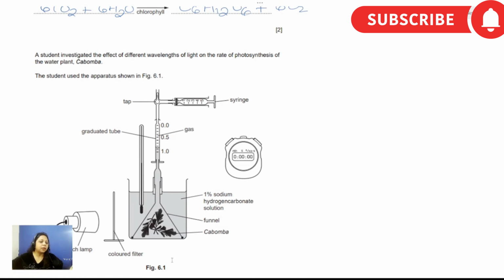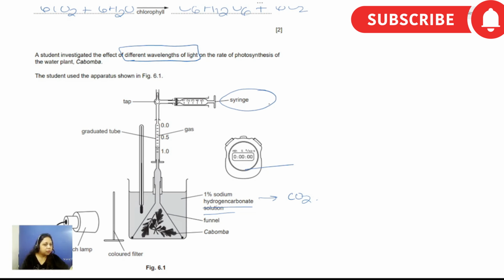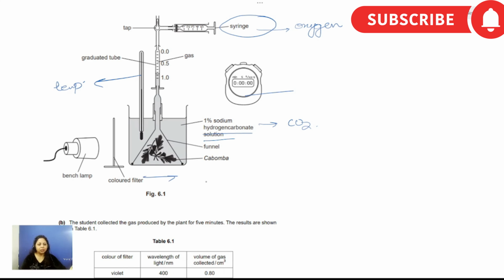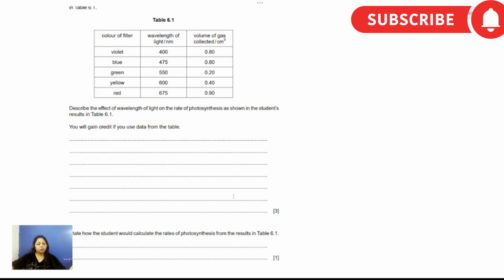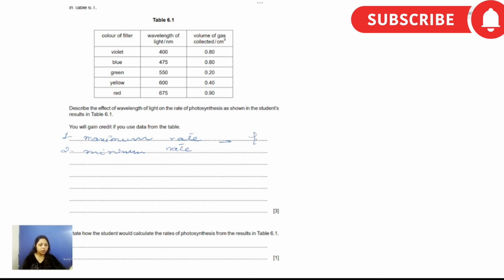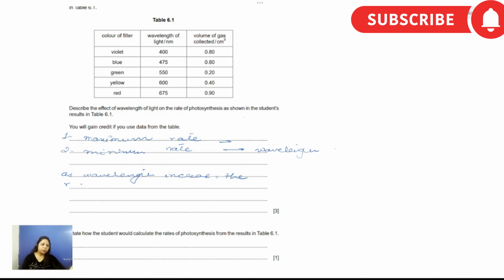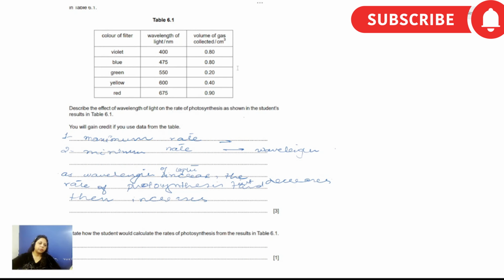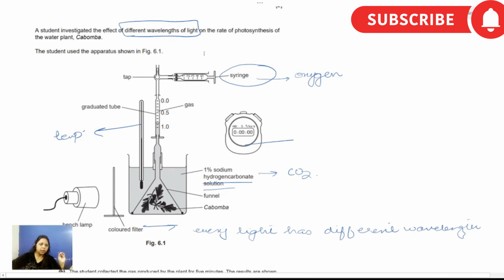How Light Wavelength Affects Photosynthesis 🌈 | A-Level Biology | Cabomba Practical Explained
In today’s A-Level Biology revision video, we explore the classic Cabomba photosynthesis practical, investigating how different wavelengths (colours) of light affect the rate of photosynthesis. This is an essential experiment for Paper 3 and often appears in MCQs and structured questions.

🔬 Experiment Overview

A student set up Cabomba under different coloured lights and collected the gas produced for 5 minutes. The volumes recorded for each wavelength are given in Table 6.1 (shown in the video).

📊 (b) What the results show – using data

From the table, the highest rate of photosynthesis occurs under red light, producing the largest gas volume (e.g., say 15 cm³ in 5 minutes).
Blue light also gives a high value (e.g., 12 cm³), showing it is also strongly absorbed.
Green light produces the least gas (e.g., 2–3 cm³), showing a very low rate of photosynthesis because green light is mostly reflected, not absorbed.

Overall trend:
➡️ Red  Blue  Green

This matches the absorption spectrum of chlorophyll.

The rate is calculated by:

Rate = volume of gas collected ÷ time taken

Since the time is 5 minutes,
➡️ rate = gas volume / 5 (cm³ per minute)

🔦 (d) Why keep conditions constant?
(i) Why keep the lamp at the same distance?

To ensure light intensity stays the same, so only wavelength affects the rate — keeping it a fair test.

(ii) Why use sodium hydrogencarbonate solution?

Because it supplies carbon dioxide, ensuring CO₂ is not limiting during the experiment.

🌱 (e) Three uses of carbohydrates made in photosynthesis

Carbohydrates produced (like glucose) are used for:

Respiration – to release energy for cells.

Storage – converted to starch.

Building materials – used to make cellulose for cell walls.
(Also acceptable: converted to sucrose for transport, used to make fats, used to make amino acids.)

Why different wavelengths affect photosynthesis differently

How to design a fair test for plant experiments

How to calculate photosynthesis rates

Why sodium hydrogencarbonate is crucial

Real A-Level exam-style marking points

If you're revising for CAIE / Edexcel / AQA / OCR A-Level Biology, this experiment is a must-know.